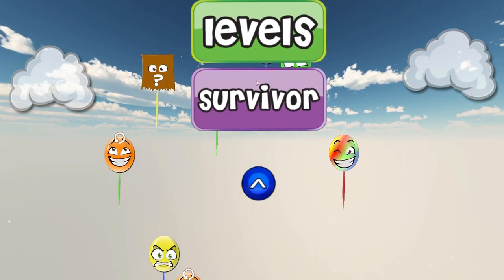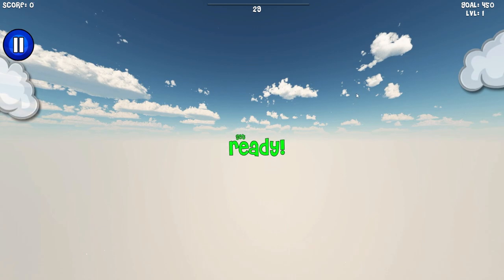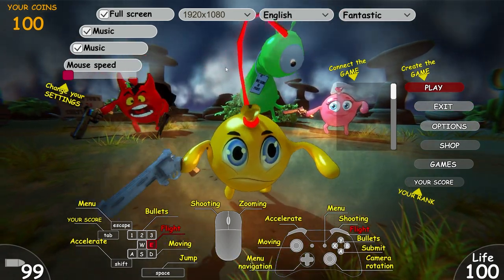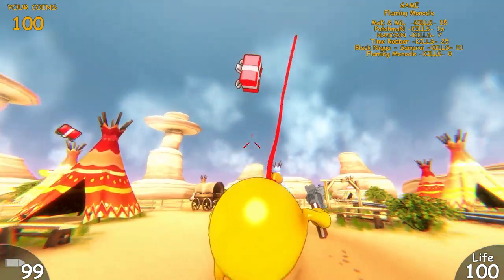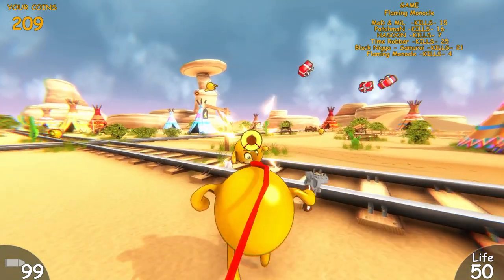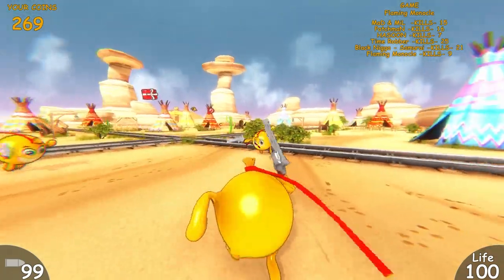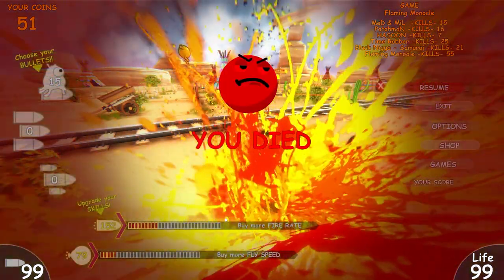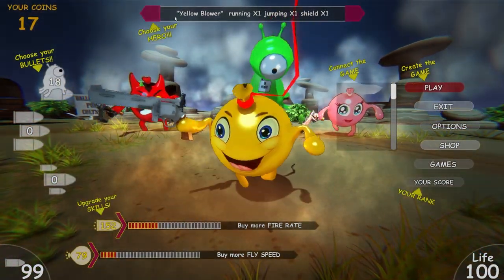B IS FOR: Balloon Blowout & Balloon Saga // Two Terrible Games!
Two balloon-based games. One angry Flaming Monocle.
୧༼ಠ益ರೃ༽୨

ABOUT Balloon Blowout & Balloon Saga:

Balloon Blowout:
GENRE: Action, Casual
DEVELOPER: EnsenaSoft
PUBLISHER: EnsenaSoft
RELEASE DATE: Oct 28, 2016

"Balloon Blowout invites you to pop weird and wacky balloons! In this colorful puzzler, balloons have escaped and you must pop them all before they get away. You get points for each popped balloon and additional points for grouped balloons or for popping balloons of identical color. Balloons come in different colors and some have funny facial expressions, while others contain surprising powers. Experienced balloon-poppers seeking the ultimate challenge can test their skills in Survivor Mode, where the objective is to gain as many points as possible before 20 balloons escape."

Balloon Saga:
GENRE: Action, Shooter, Third-Person, Arcade
DEVELOPER: Alexey Glinskiy
RELEASE DATE: 2017

"Meet the new multiplayer shooter BALLOON Saga. Fights of balloons in the Wild West, alien invaders, power-ups, various traps, lots of fascinating levels, and a bunch of rewards are waiting for you."

Part with a dollar or more to assist with making this channel greater and receive EVIL REWARDS in return! What are you waiting for!? Empty your heart, and more importantly - your wallet!